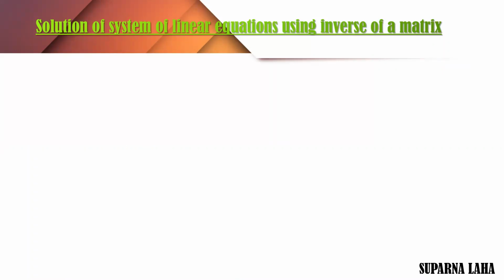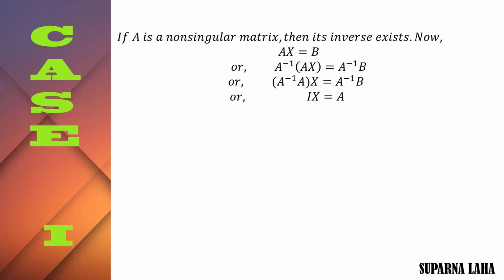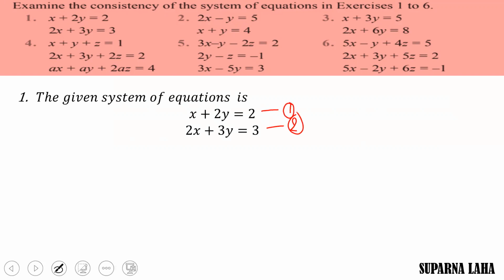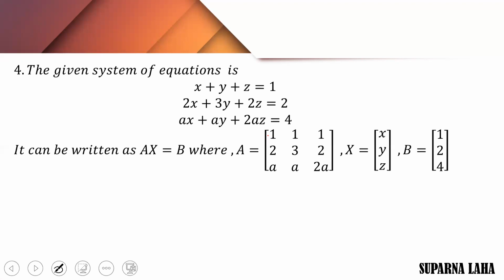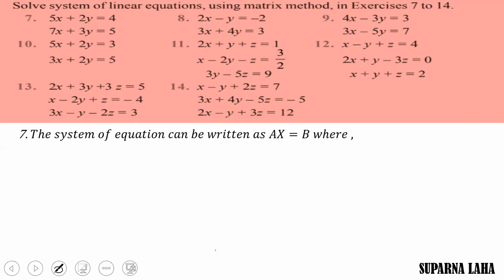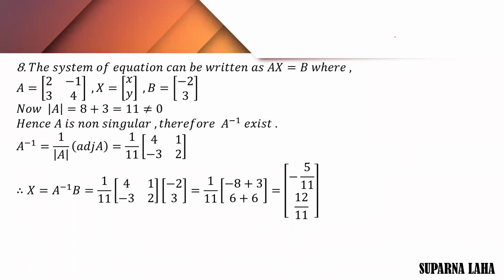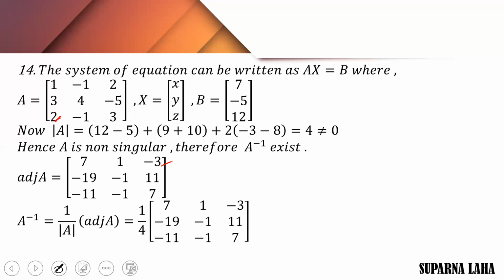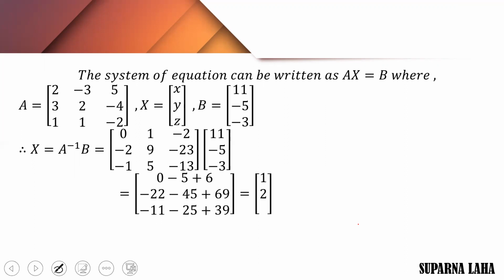SOLUTION OF SYSTEM OF LINEAR EQUATION | DETERMINANT PART 13 | CBSE CLASS XII MATHEMATICS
SOLUTION OF SYSTEM OF LINEAR EQUATION BY MATRIX METHOD | NCERT EX-4.6